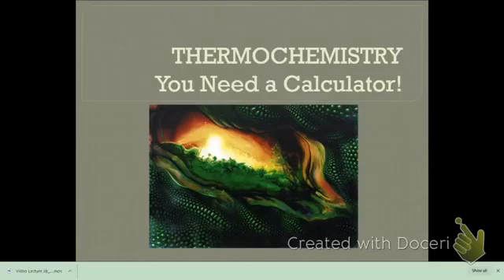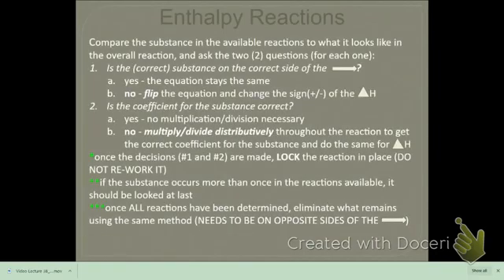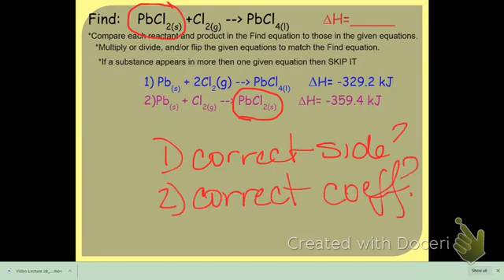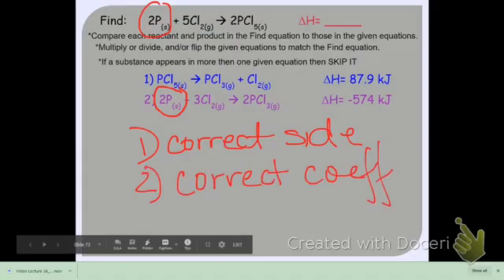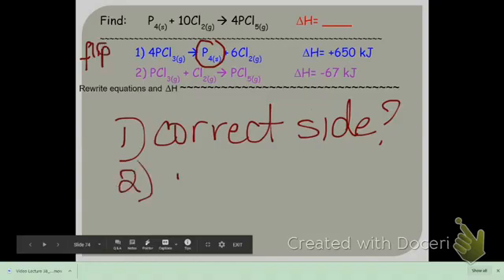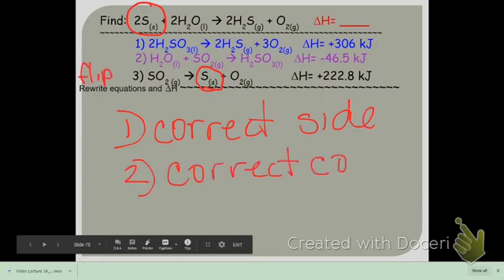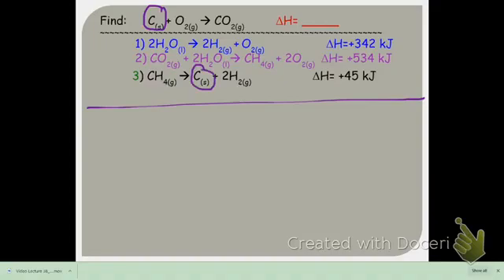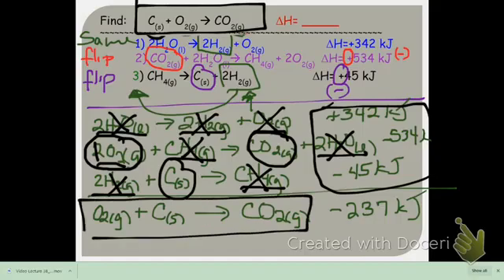Video Lecture 3B Hess' Law 1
Video Lecture 3B  Thermochemistry Hess' Law Problems